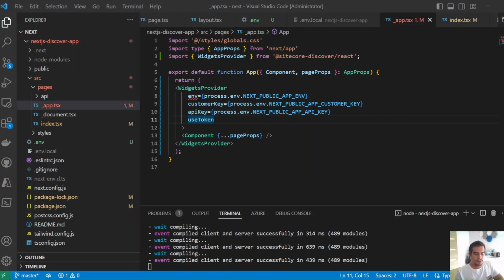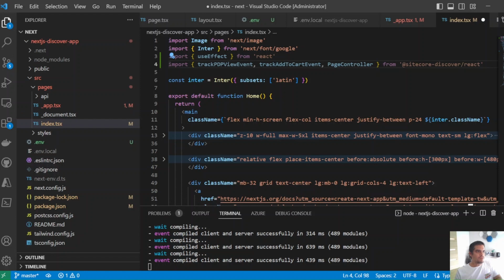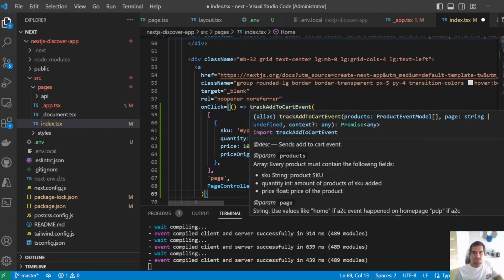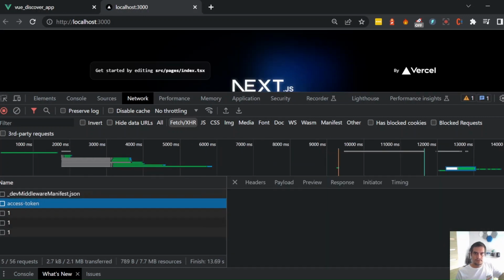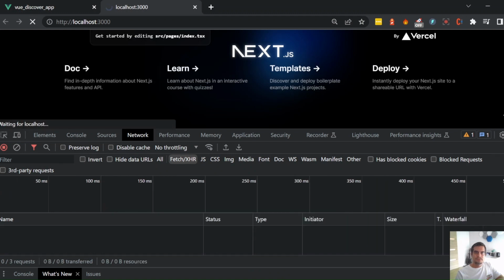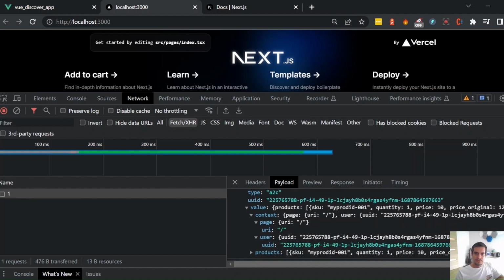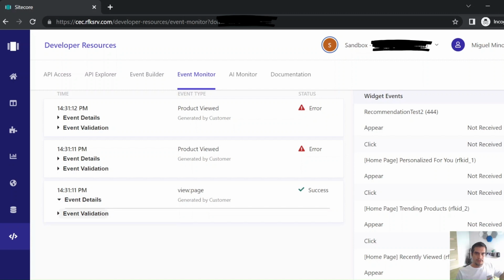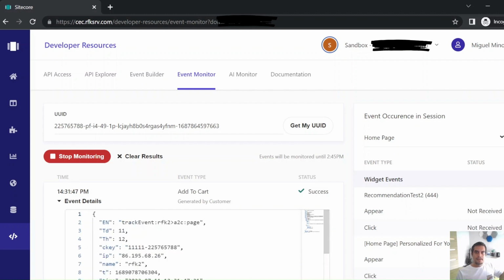Sitecore Discover - Events tracking with React SDK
In the following video, I'll show you how to get started tracking Sitecore Discover events in our Next.js demo site by using the React SDK